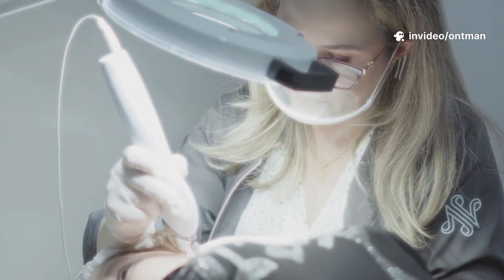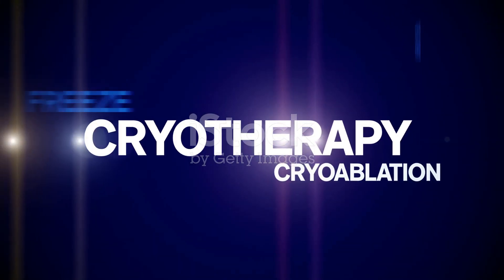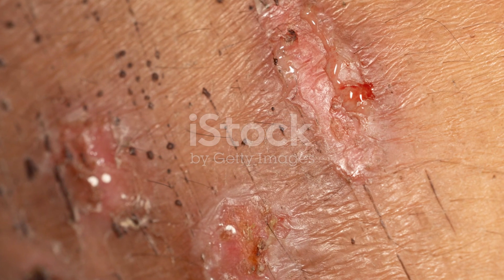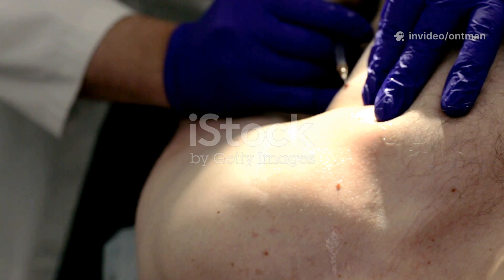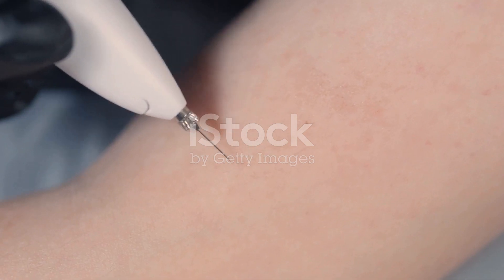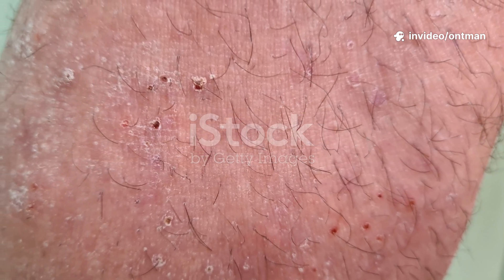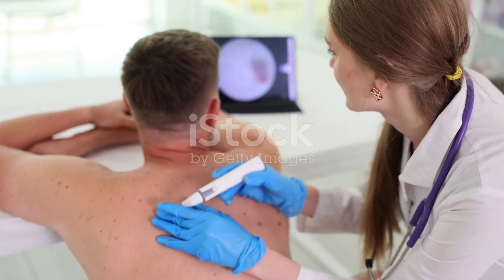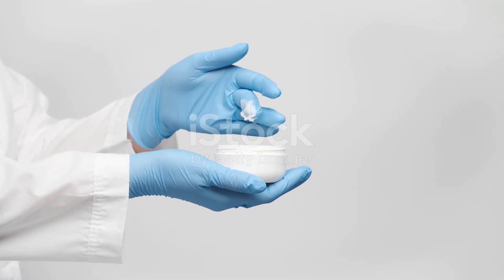Cryotherapy for Skin Diseases: Procedure, Benefits & Side Effects Explained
Cryotherapy, also called cryosurgery, is a dermatological treatment that uses extreme cold (usually liquid nitrogen) to destroy abnormal or diseased skin tissue. It’s widely used to treat warts, skin tags, actinic keratosis, and other benign or precancerous skin lesions.

In this video, we explain:
🔹 What Cryotherapy is and side effects
🔹 What to expect during and after the procedure
🔹 How to care for your skin post-treatment

Whether you’re a patient, medical student, or just curious about modern dermatology treatments, this video will give you a clear understanding of how cryotherapy helps maintain healthy skin.

📌 Timestamps:
00:00 Introduction
00:26 What is Cryotherapy
00:56 Conditions Treated
01:31 Procedure Explained
02:01 Benefits
02:31 Side Effects
03:01 Prevention and Skin Care
03:26 Outro

🩺 SEO-Optimized Title Options

1. Cryotherapy for Skin Diseases: Procedure, Benefits & Side Effects Explained

2. Cryotherapy Treatment: How Freezing Helps Heal Skin Problems

3. Cryotherapy Explained | Uses, Benefits & Skin Care After Treatment